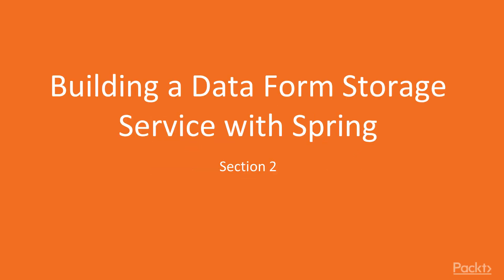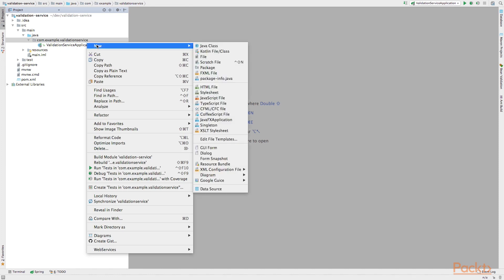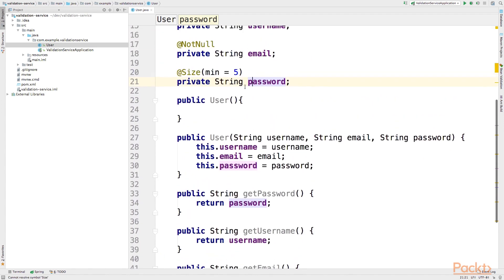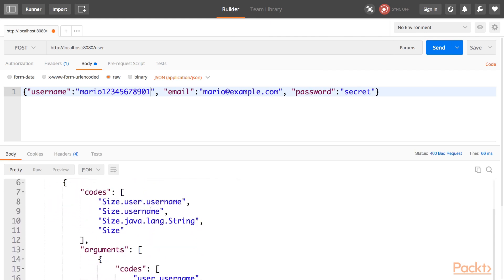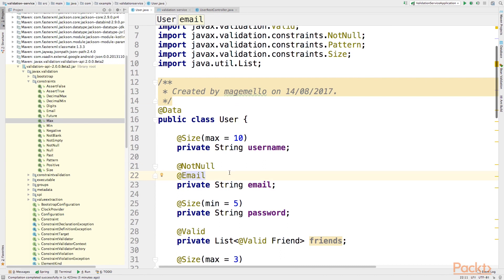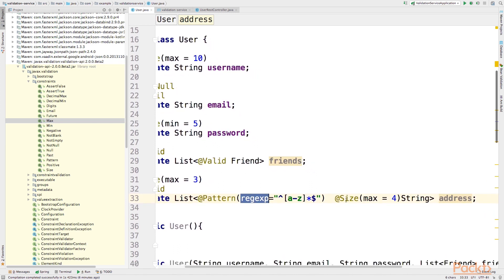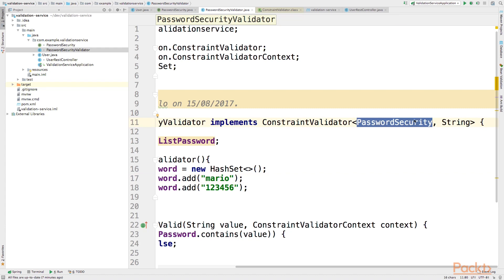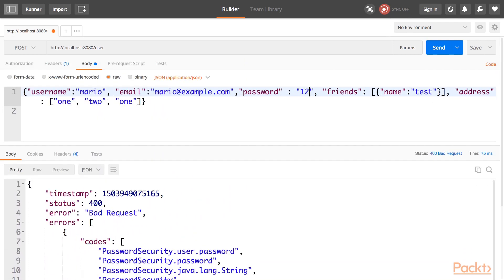Building a Web Application with Spring and Angular : Spring Validation | packtpub.com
How Bean Validation works in Spring.
• Learn what is Bean Validation 1 and 2
• How to use annotation based Bean validations
• Learn how to create a Custom Bean validator